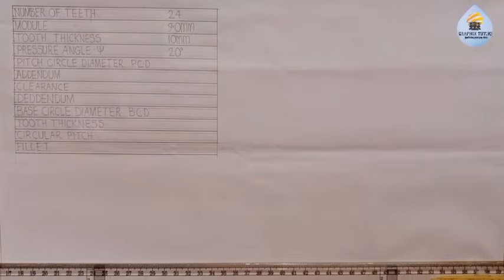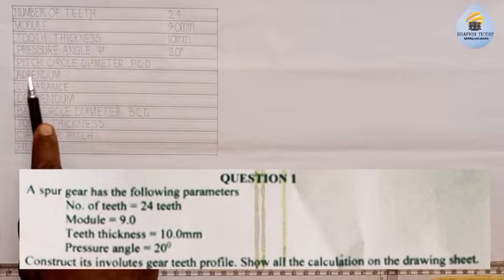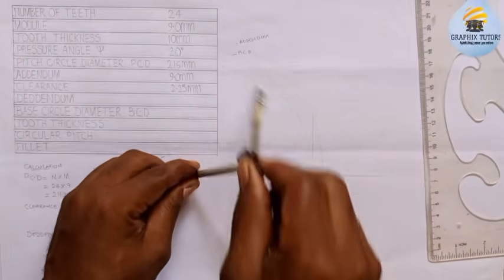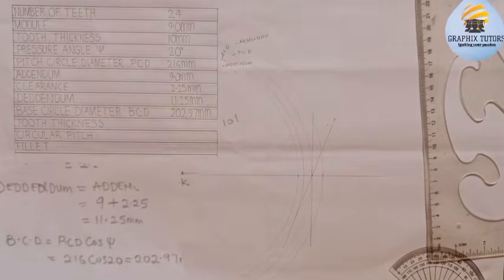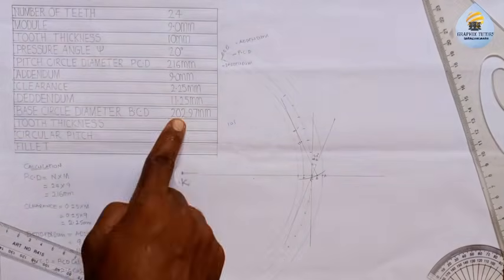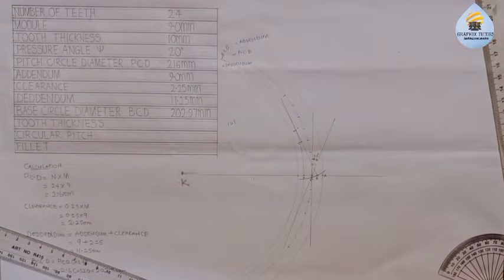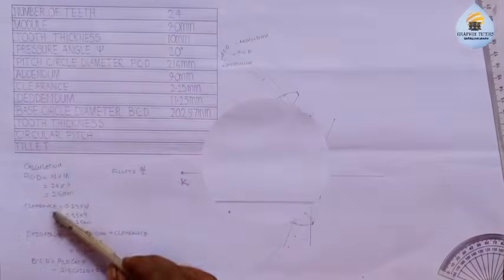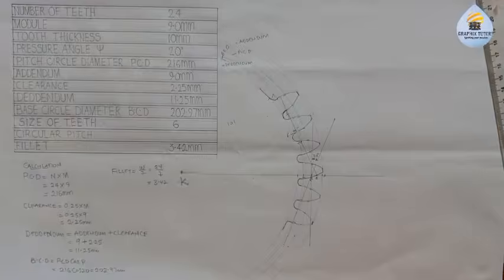Involute spur GEAR construction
in this tutorial you will learn how to construct an involute spur GEAR